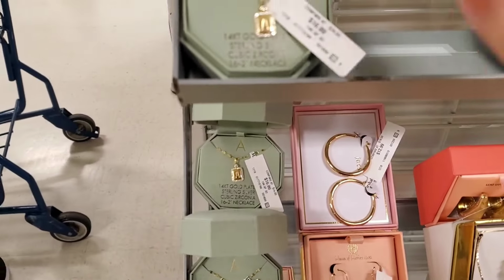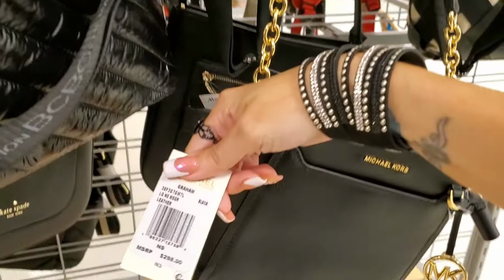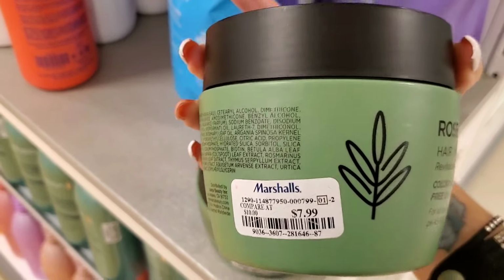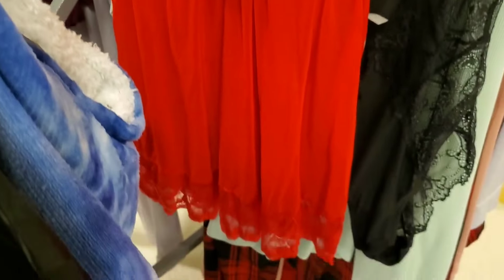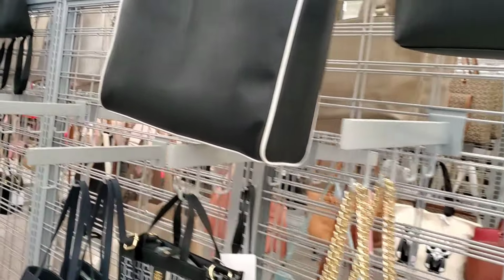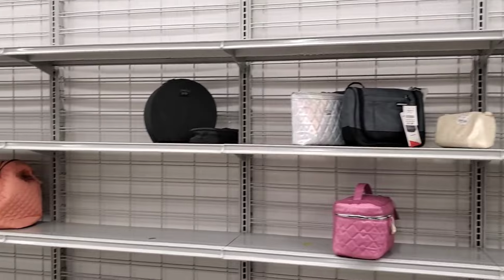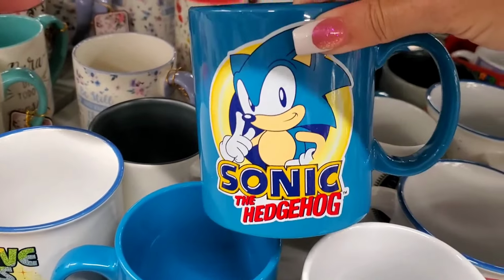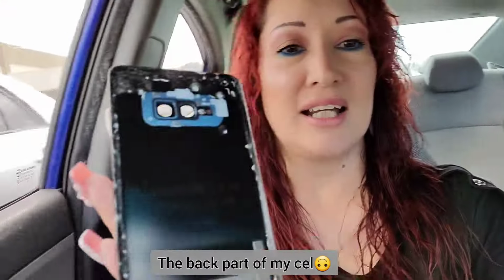What's NEW For Valentine's Day at Marshalls and Burlington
In this video I'll be going in stores to Marshalls and Burlington to see whats new for valentine's day. To see if they have any good gift ideas.

Mailing Address:
San Antonio, PR 00690